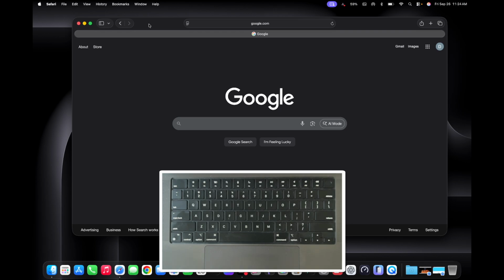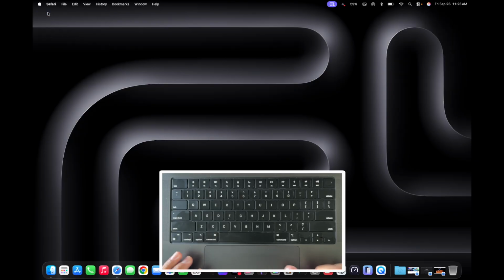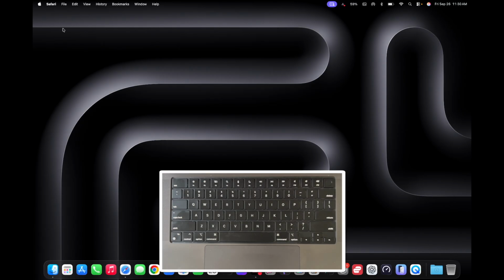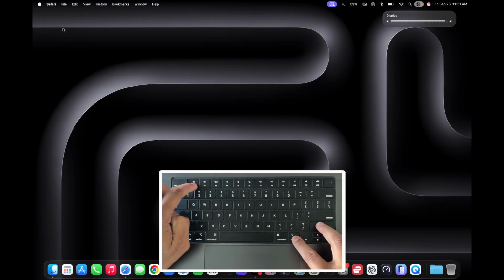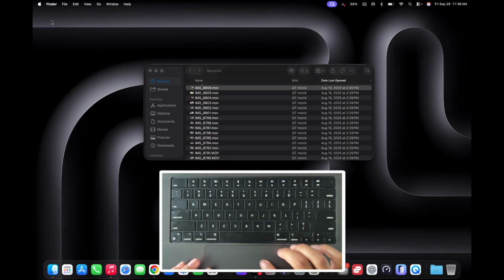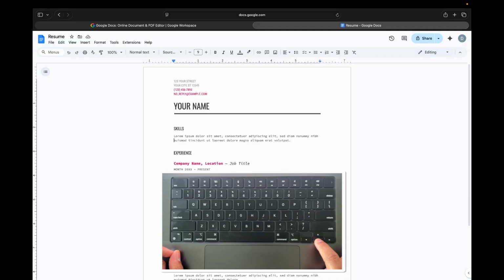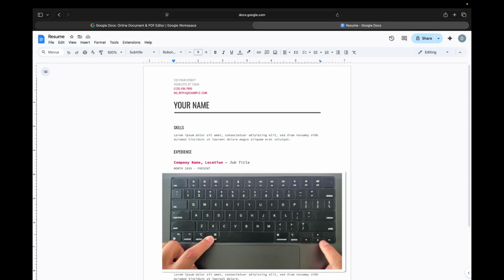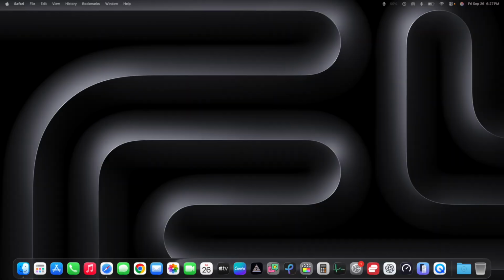Unlock the Power of Your Mac With THIS KEY!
Unlock the full potential of your Mac with the Option key—one of the most powerful yet overlooked tools built into every Mac and MacBook. In this video, I’ll explore the best Option key shortcuts, hidden features, and time-saving tricks that will help you get more out of macOS whether you’re browsing Finder, managing files, navigating system preferences, or customizing your workflow. If you’re a Mac user looking to boost productivity, master hidden shortcuts, and take control of your computer like a pro, this guide will show you exactly how the Option key can transform the way you use your Mac.

M3 MacBook Pro
M4 MacBook Pro
Setup List

0:00 Intro
0:05 Window Management
0:31 Menu Bar
0:55 System Information
01:18 Safari
01:37 Sound
02:10 Brightness
02:25 Force Quit
02:42 Quick Log Out
02:51 Finder
03:23 Productivity
04:39 Deleting Stuff
05:11 Outro